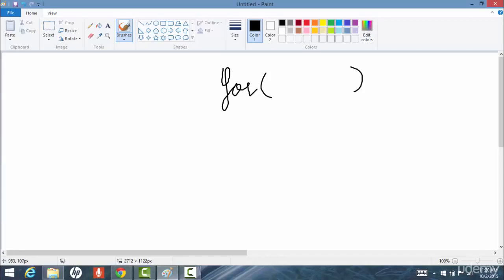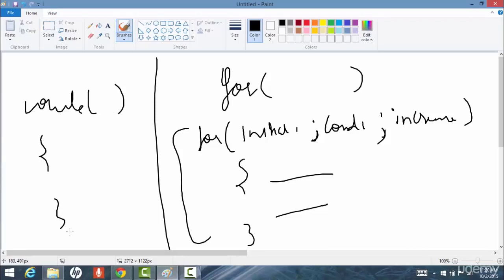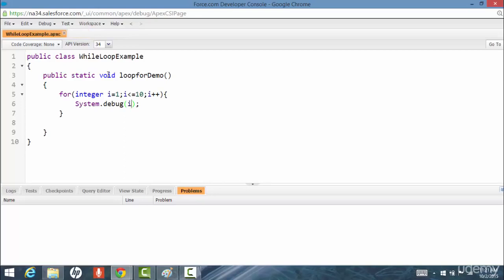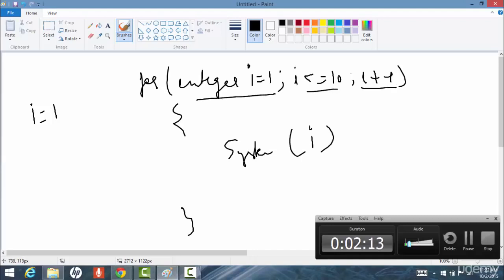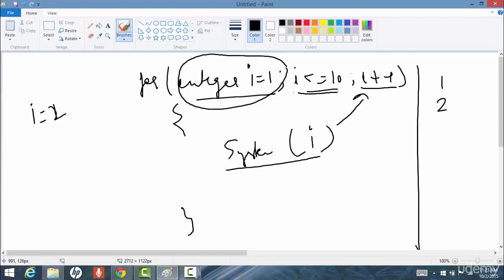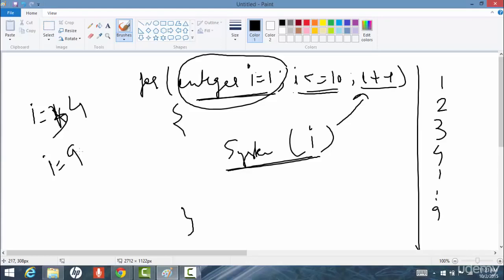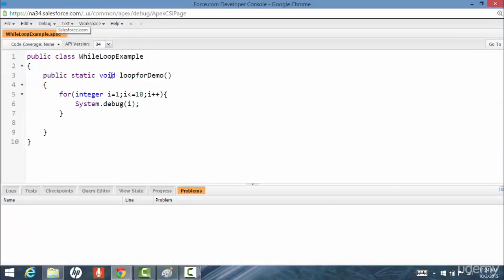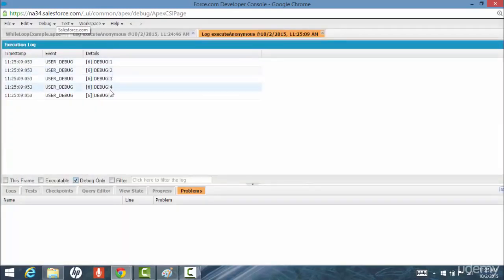Salesforce Development tutorial for Beginners For loop in Apex HD